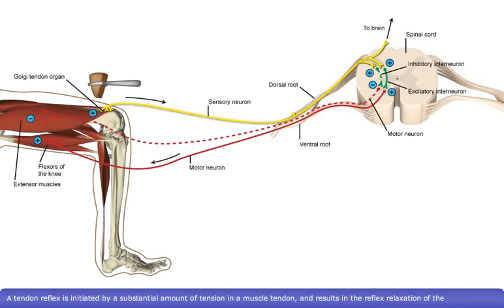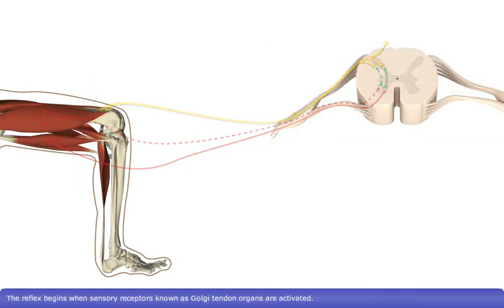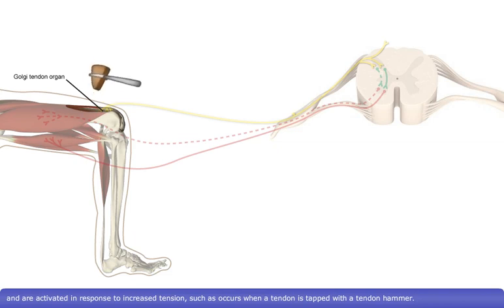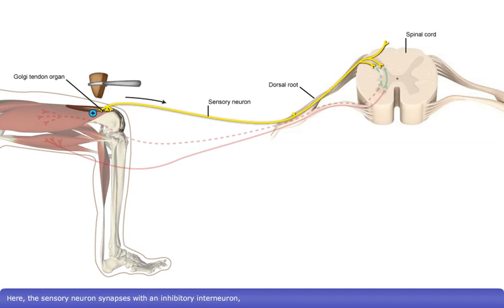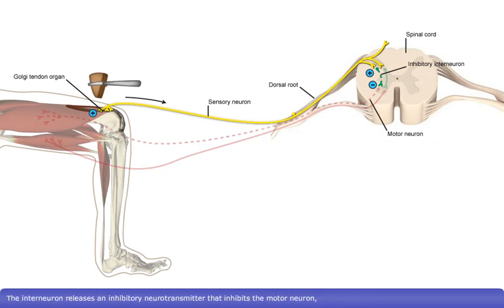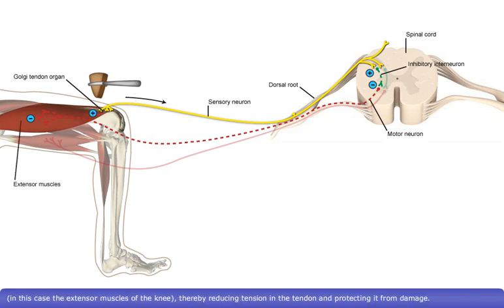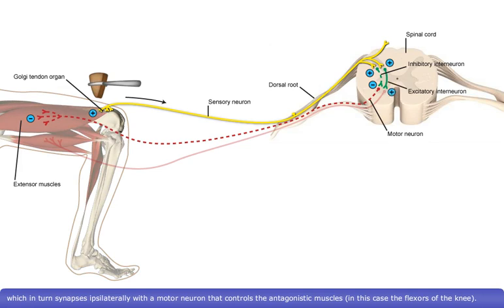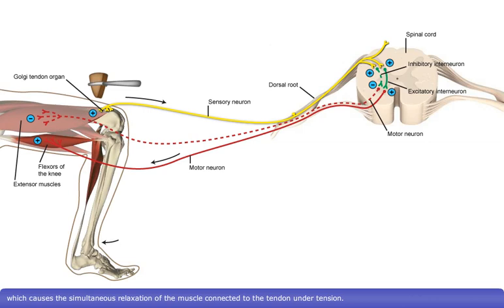Detailed Animation on Tendon Reflex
A tendon reflex is initiated by a substantial amount of tension in a muscle tendon, and results in the reflex relaxation of the skeletal muscle attached to that tendon. It is less sensitive than the stretch reflex, but produces an opposite effect.

1. Golgi tendon organ
The reflex begins when sensory receptors known as Golgi tendon organs are activated. Golgi tendon organs are located within a tendon, at its junction with a muscle, and are activated in response to increased tension, such as when a tendon is tapped with a tendon hammer for example.
2. Sensory neuron
This fires an action potential along a somatic sensory neuron, which travels via the dorsal root of a spinal nerve into the spinal cord.
3. Inhibitory interneuron
Here, the sensory neuron synapses with an inhibitory interneuron, which in turn synapses ipsilaterally with a motor neuron in the anterior gray horn of the spinal cord.
4. Motor neurons
The interneuron releases an inhibitory neurotransmitter that inhibits the motor neuron, making it less excitable and reducing the likelihood of an action potential being generated.
5. Skeletal muscle
This leads to relaxation of the skeletal muscles attached to the stretched muscle tendon (in this case the extensor muscles of the knee), thereby reducing tension in the tendon and protecting it from damage.

In addition, the sensory neuron also synapses with an excitatory interneuron, which in turn synapses ipsilaterally with a motor neuron that controls the antagonistic muscles (in this case the flexors of the knee). This leads to contraction of these muscles, which causes the simultaneous relaxation of the muscle connected to the tendon under tension. The contraction of one muscle that results in the relaxation of its antagonist is known as reciprocal innervation.